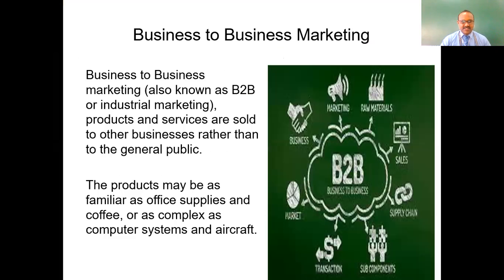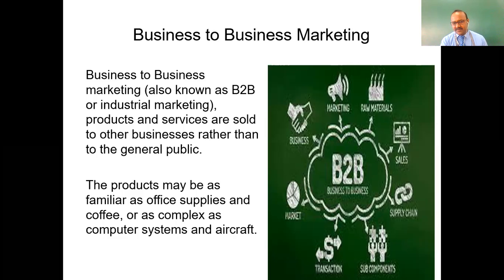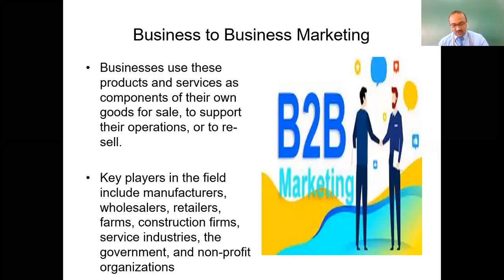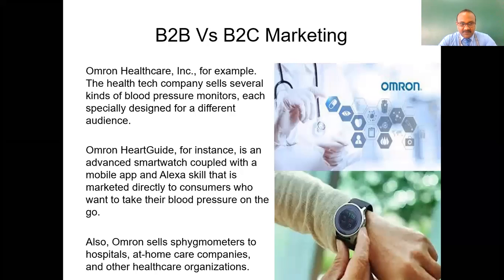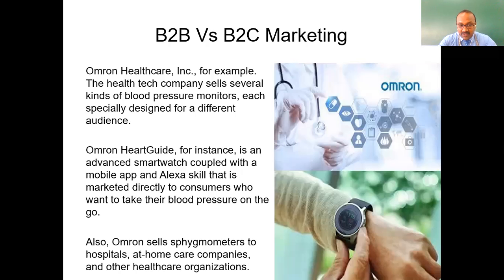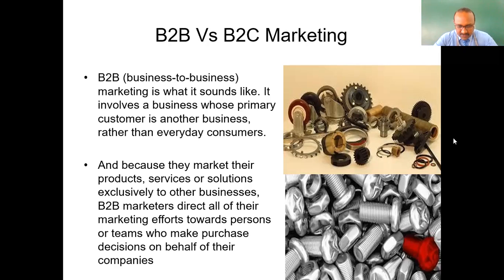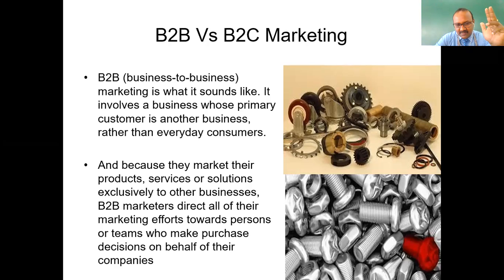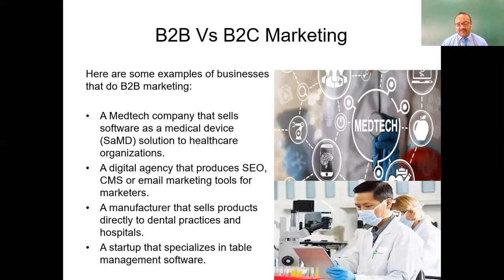B2B Lecture 1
The Lecture video explains the Introductory lecture to Business to Business Marketing, bringing out the key difference between B2B and B2C.